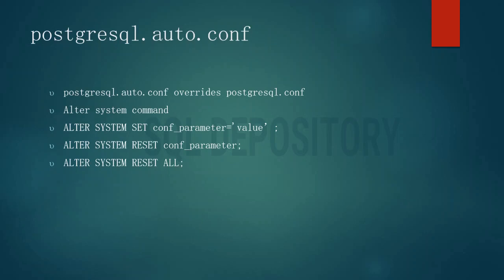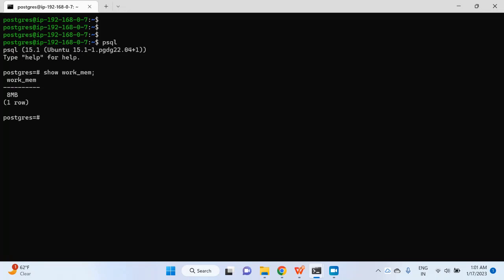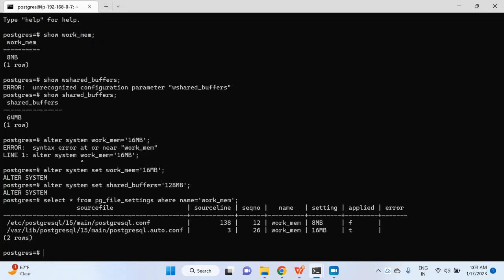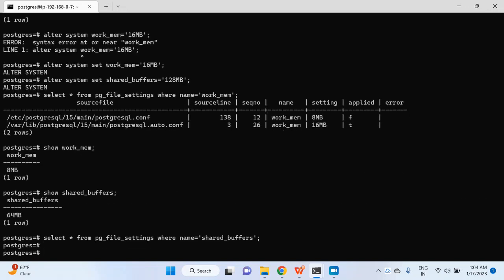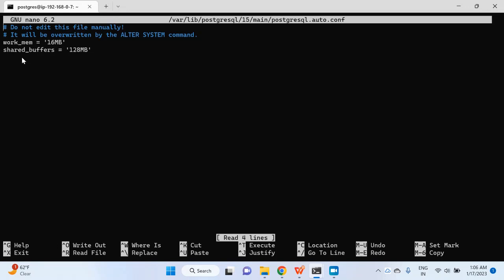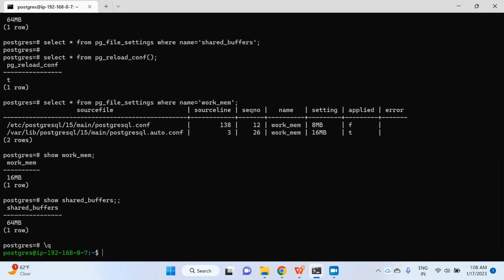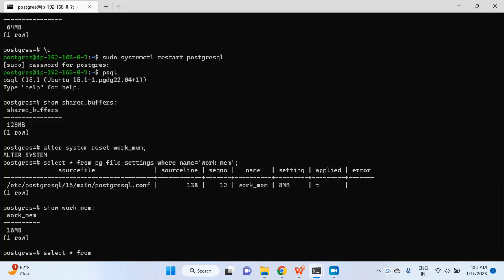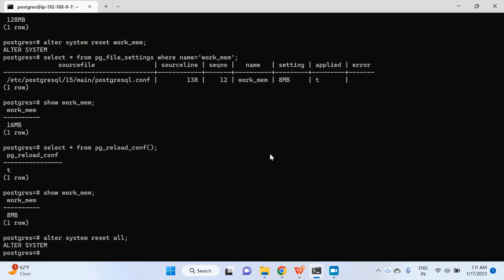7.2 Postgres Administration - postgresql.auto.conf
This module discuss the postgres config file - postgresql.auto.conf
This config file overrides the value of parameters in postgresql.conf and can be modified by alter system command
Alter system set work_mem='16MB';
Alter system set shared_buffers='128MB';
Reload config
select * from pg_reload_conf();
Remove work_mem parameter from postgresql.auto.conf
alter system reset work_mem;
Remove all parameters from postgresql.auto.conf
alter system reset all;